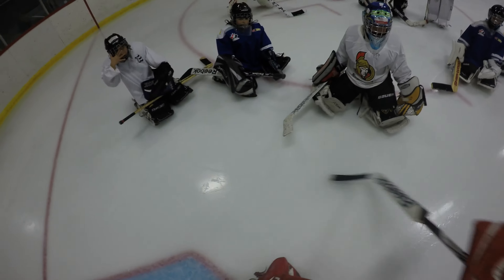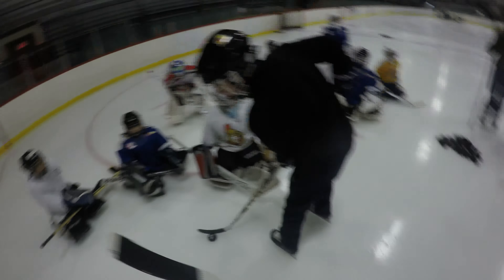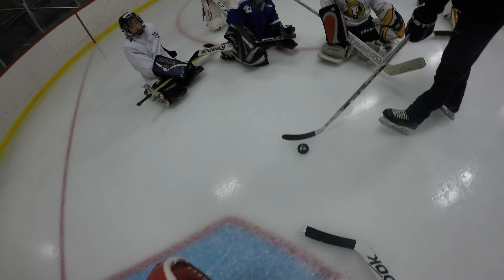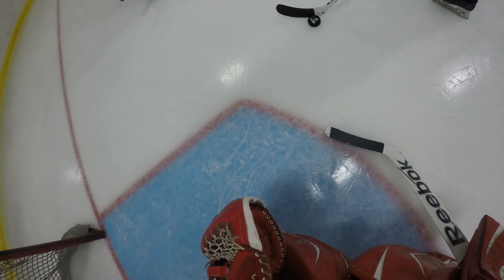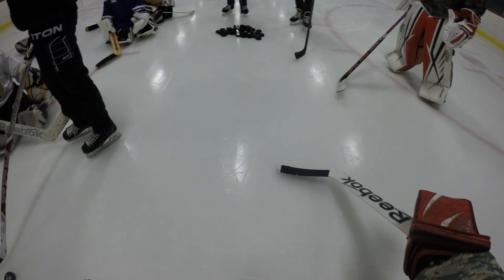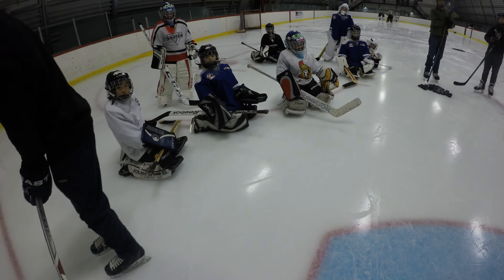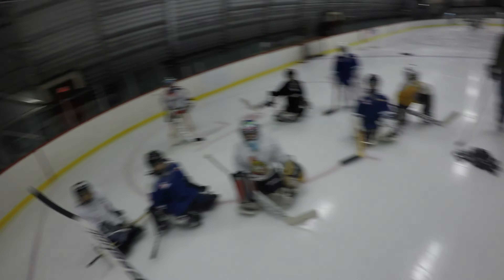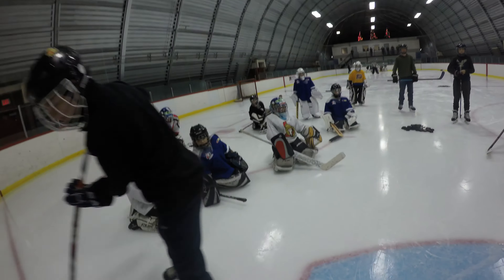Goalie Training: Breakaways for Beginners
Coach Chris breaks down timing and body mechanics for facing breakaways to a group of young beginner goaltenders at one of our goalie clinics for the West-End Hockey League in Ottawa.